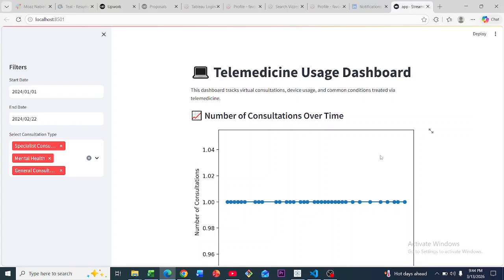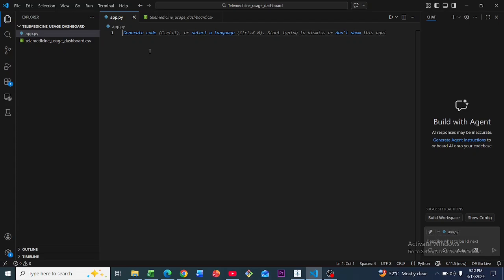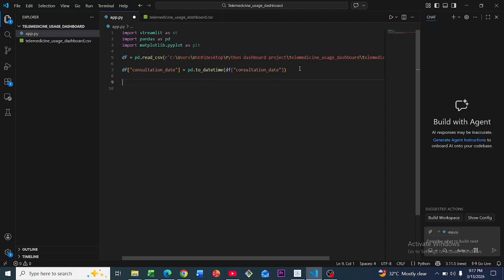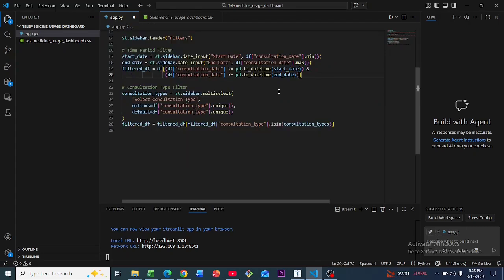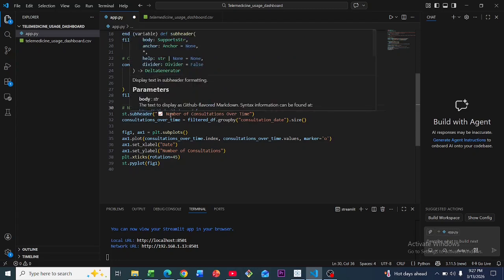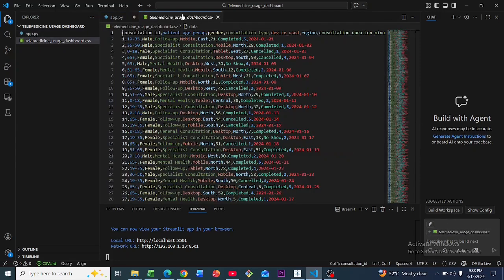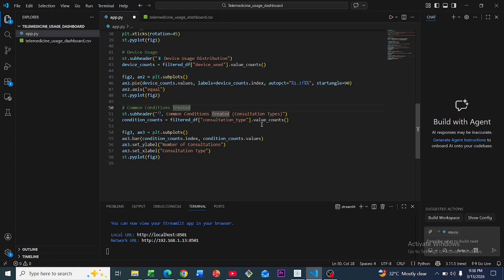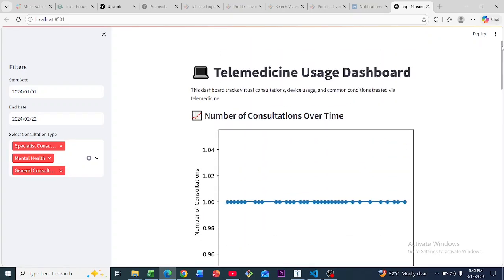How to Build a Telemedicine Usage Dashboard in Python & Streamlit (Beginner Friendly)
In this video, we analyze telemedicine consultation data to understand how virtual healthcare services are being used. You’ll learn how to visualize the number of consultations over time, explore device usage (mobile vs desktop), and identify common consultation types handled through telemedicine. The dashboard also includes interactive filters like date selection and consultation type dropdowns to explore the data easily.

This project is perfect for:
- Beginners learning Python for data analytics
- Aspiring healthcare data analysts
- Anyone building a portfolio with real-world dashboard projects